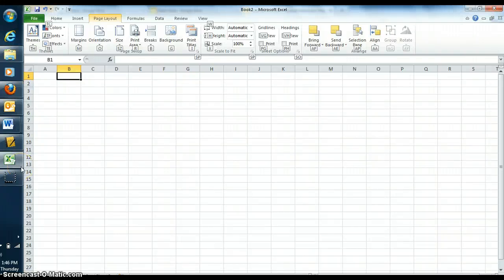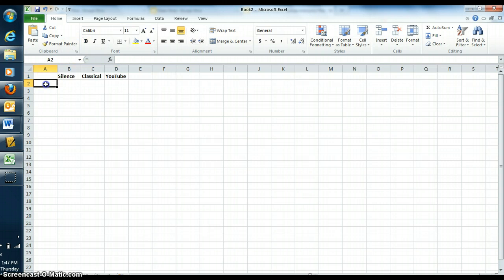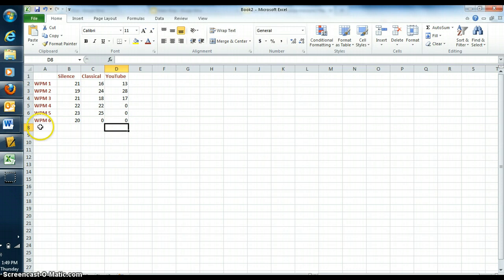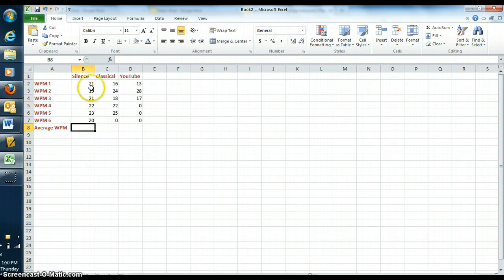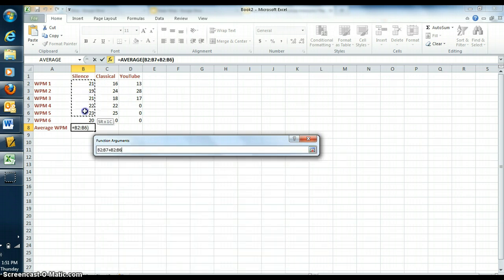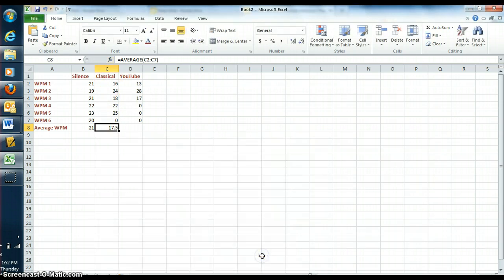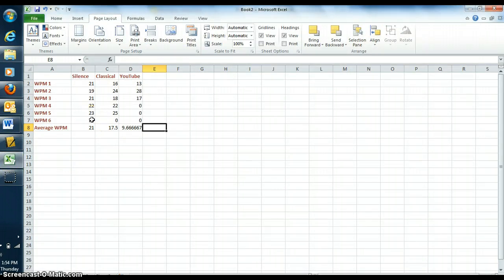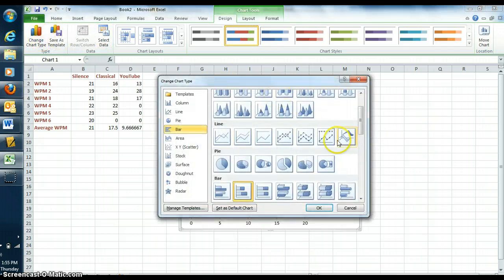Green Ninja: Inserting Data into Microsoft Excel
Inserting data into cells